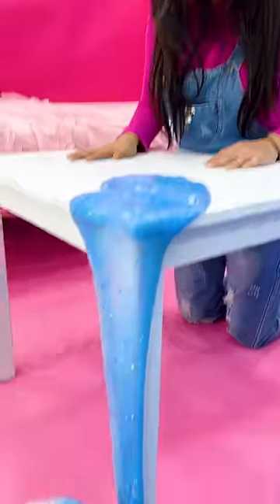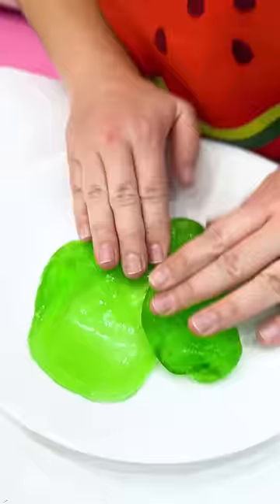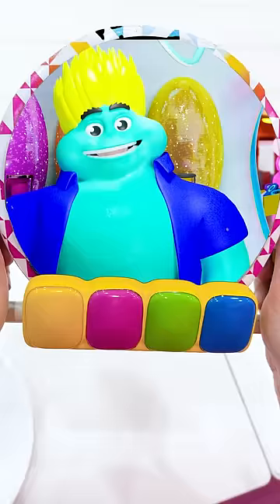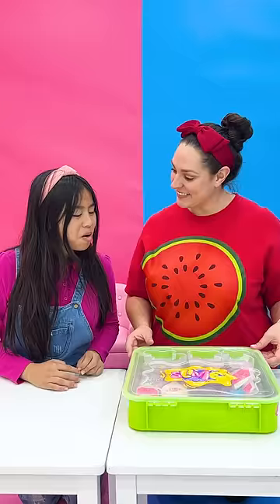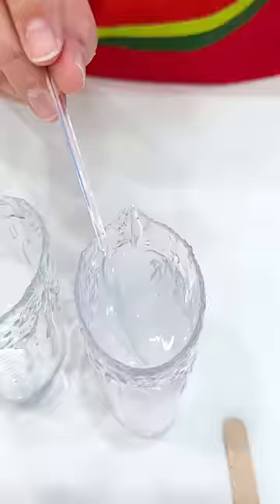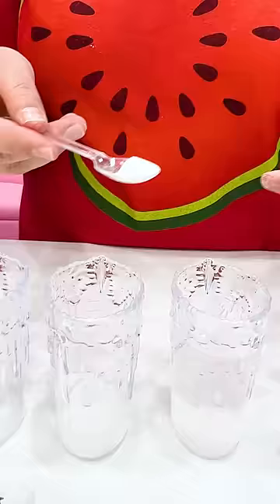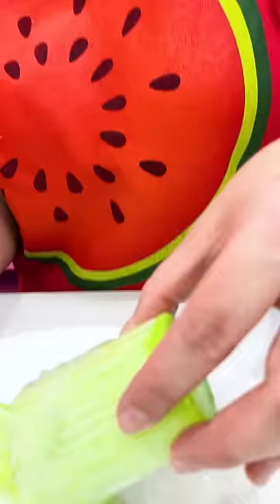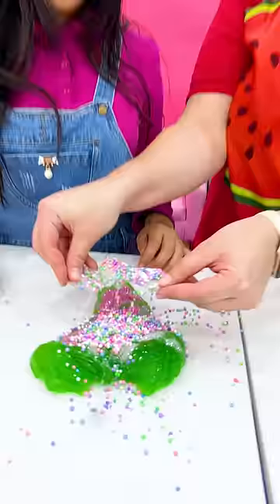Jannie's Magic Slime Creation Experiment!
Jannie discovers her slime is accidentally mixed with kinetic sand! She tries to fix it but can't. Jannie notices her uncle, who has just finished making his own slime. Curious and eager to learn, Jannie asks her uncle to teach her how to make slime. The uncle agrees but reminds her of the importance of adult supervision during experiments.

Together, they start making slime on the table, with the uncle explaining the process and showing a small instructional video on the screen. They share a creative and joyful time, highlighting how cool and exciting slime-making can be.

Jannie, inspired by her uncle, wants to make her own slime. The uncle orders a magic slime kit from his friend Dax, reminding Jannie again about the necessity of adult supervision during such activities. Once the kit arrives, Jannie enthusiastically engages in her slime experiment, successfully creating her own slime to play with.

Lesson Learned:
The key lesson from this video is the importance of adult supervision and guidance when children are engaging in experiments or creative activities like making slime. It teaches kids the value of seeking help and learning from others, as well as following safety guidelines during playful experiments.